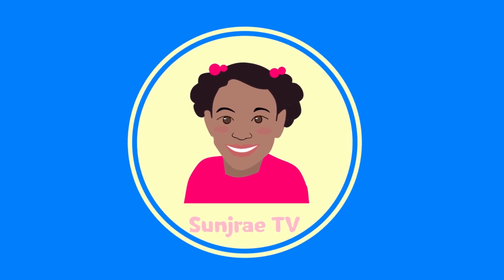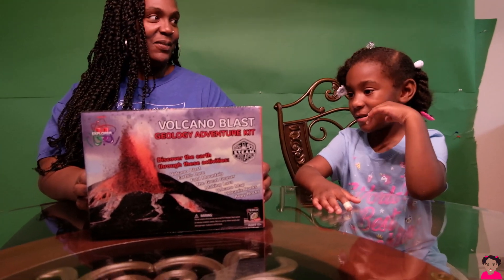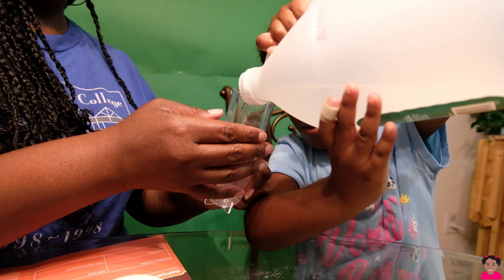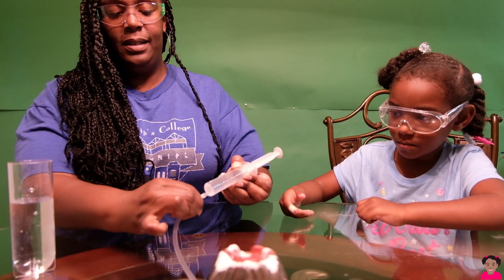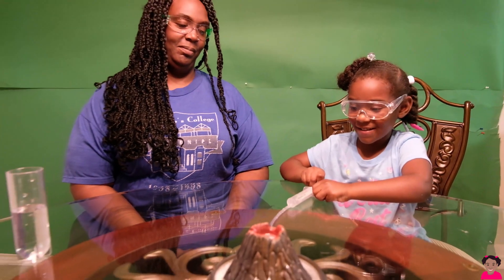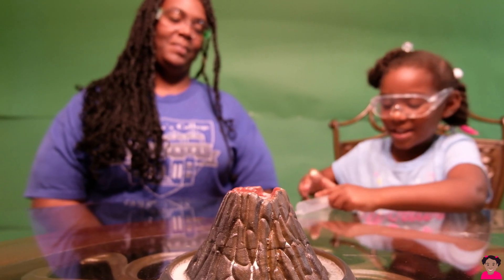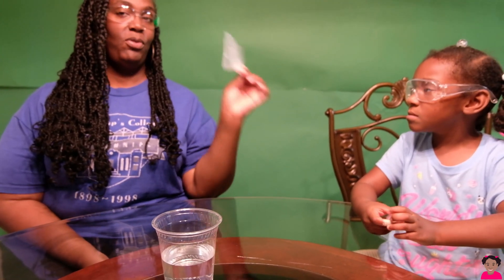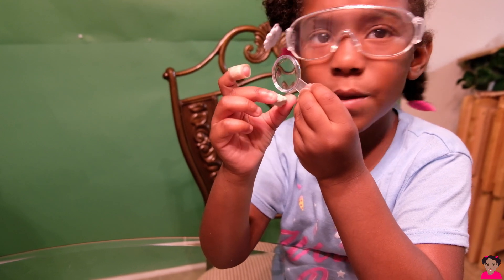🌋Kids Science Experiment | Volcano Blast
Anahi and Mommy play with Volcano Blast adventure kit.

Learn about the earth through 8 fun activities like Volcano Blast, Fold Mountain, Great Geyser and Ropy Ropes.
Kids Science Experiment includes a full-color activity guide that will lead you through 8 activities. Another Homeschool favorite!